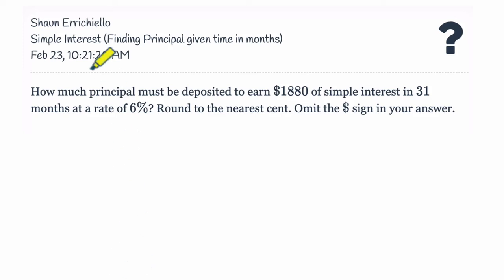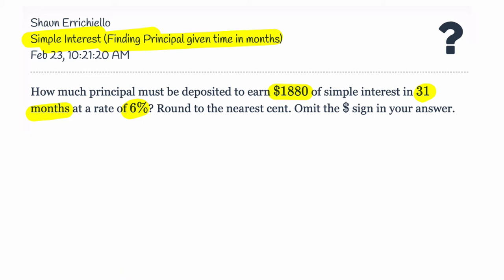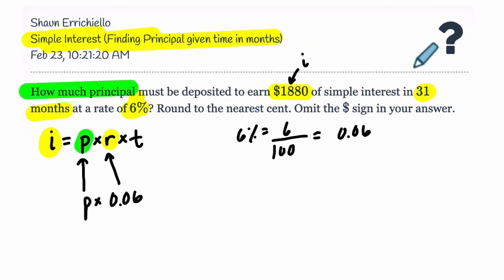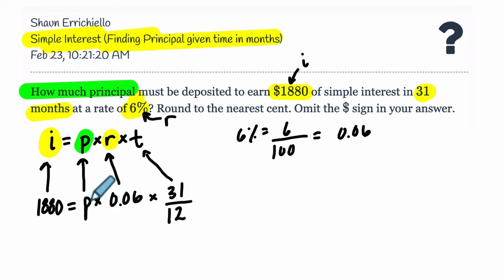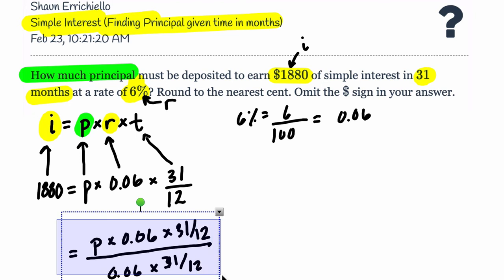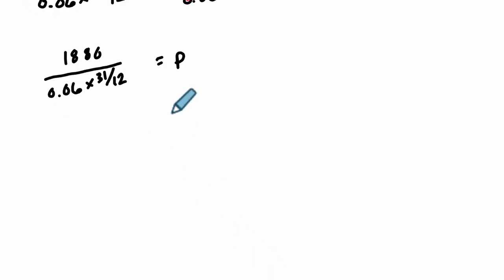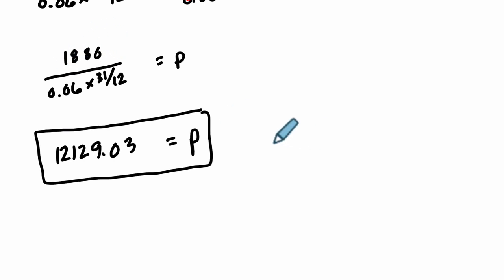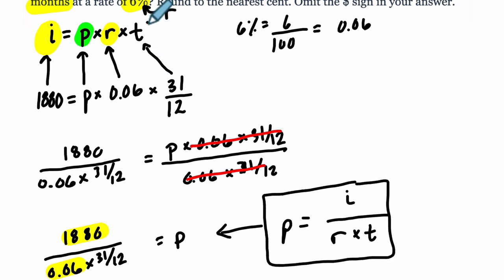Simple Interest Finding Principal Given Time in Months